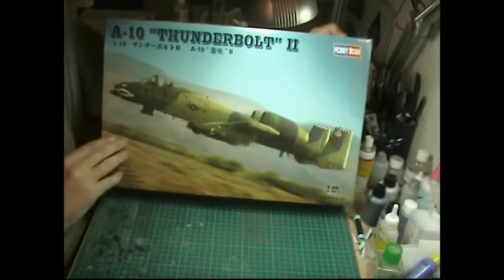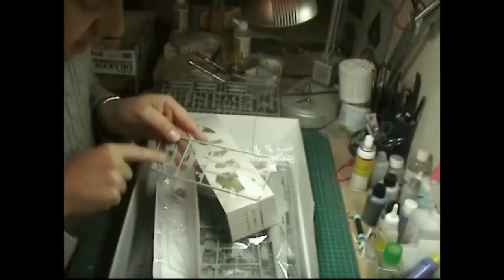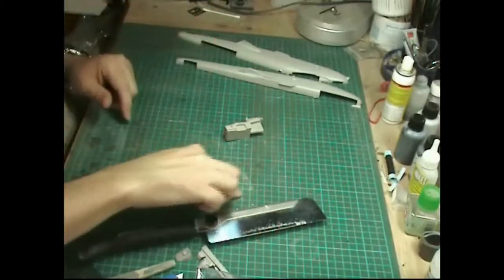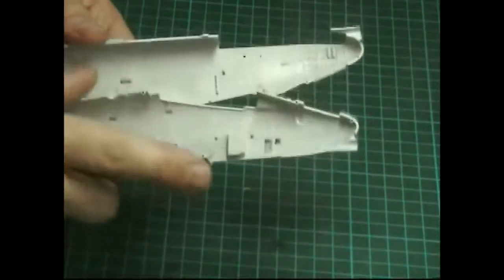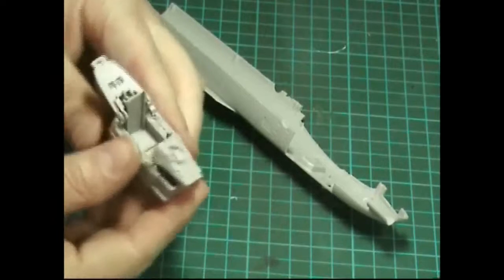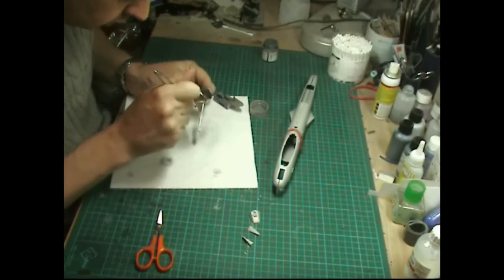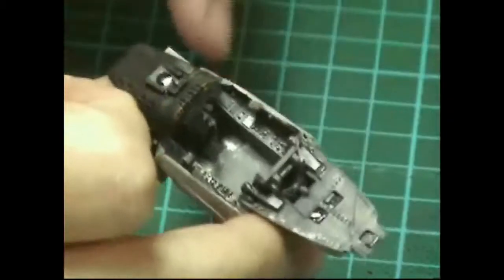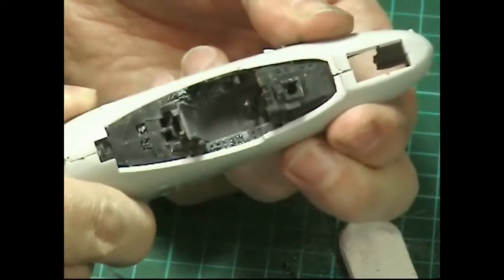Hobby Boss 1/48 A-10A Part 1 (Classic)